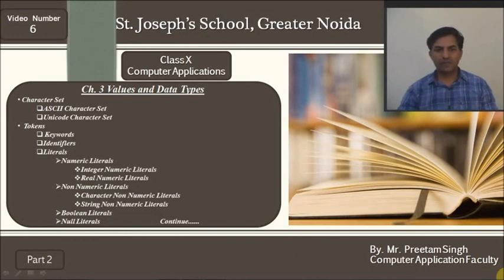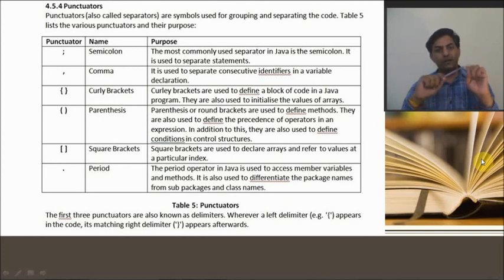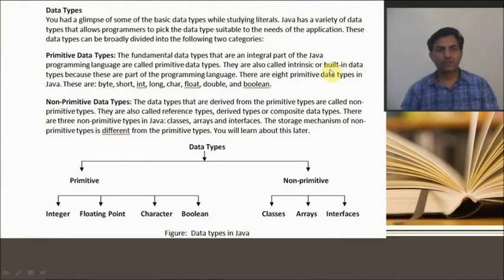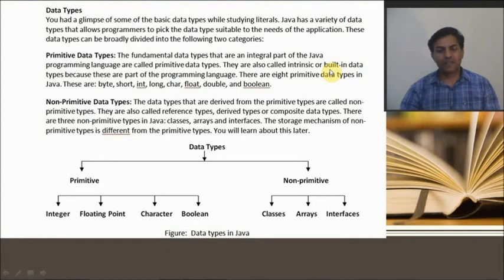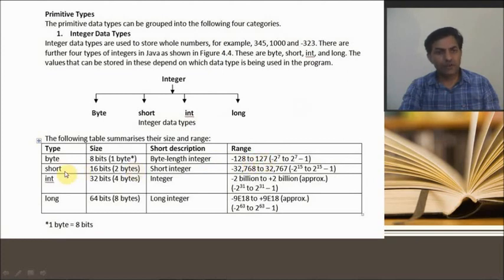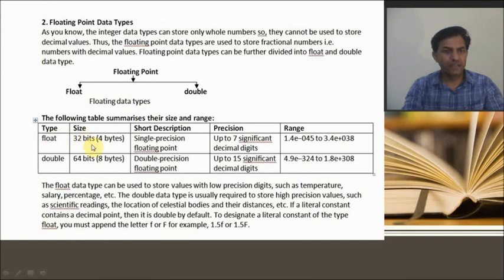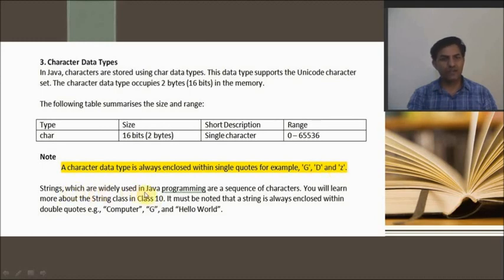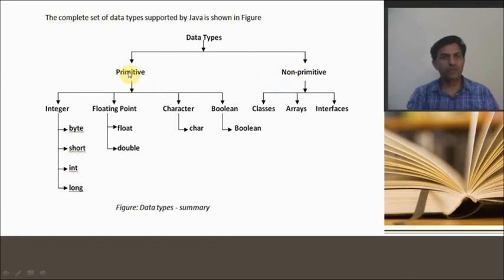Ch 3 Values and Data Types (Part 2) Class 10 Computer Applications